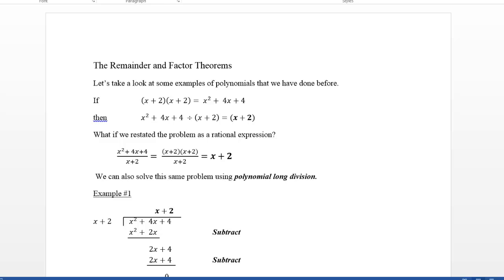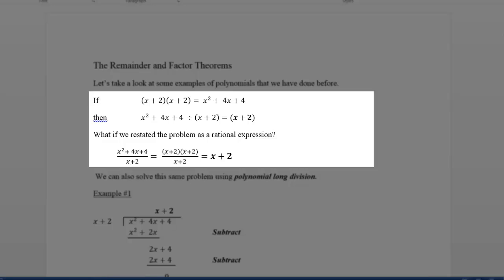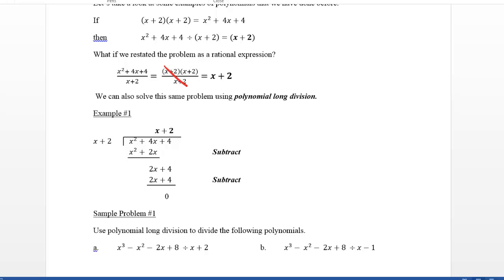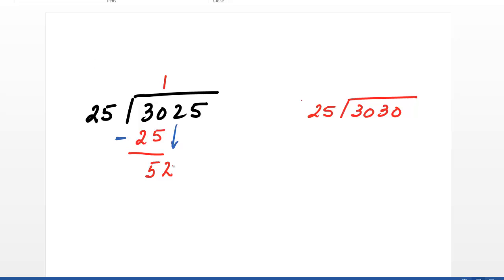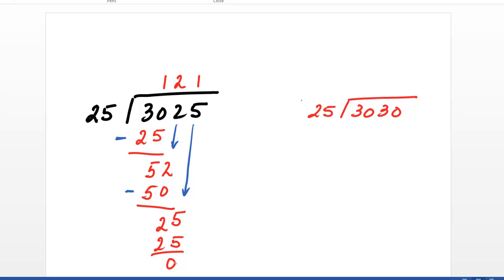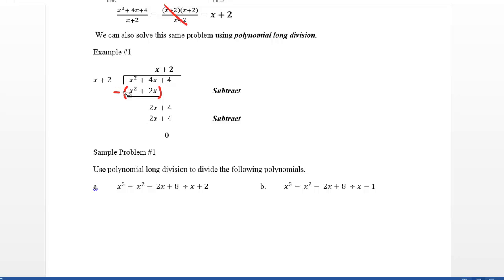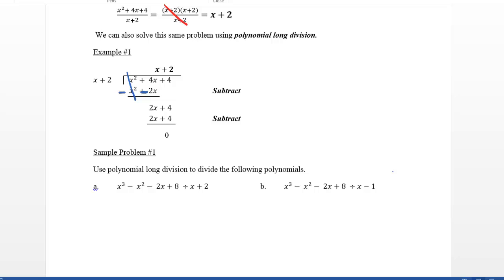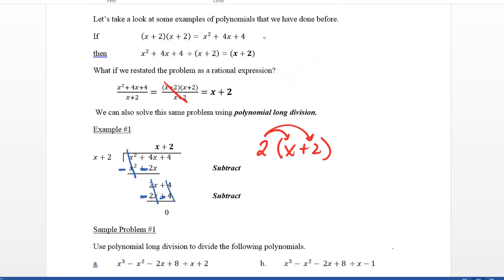Polynomial Long Division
Description of Polynomial Long Division